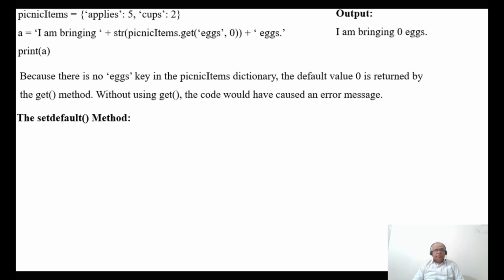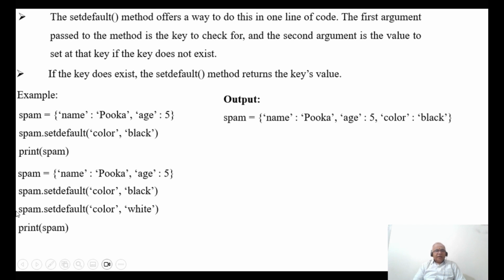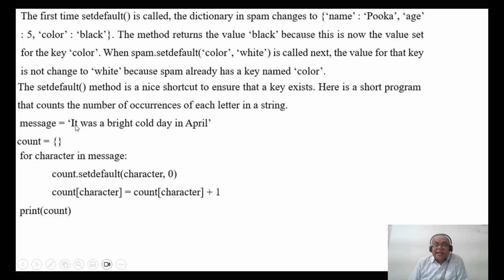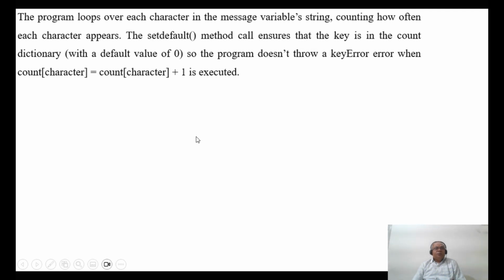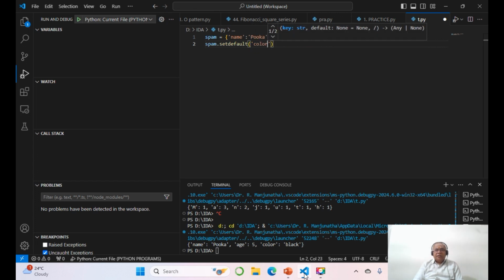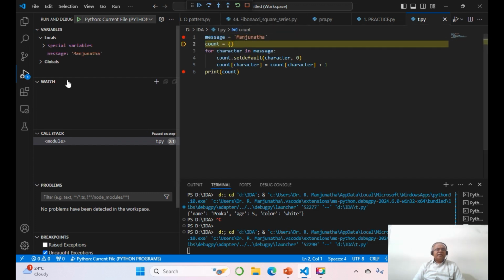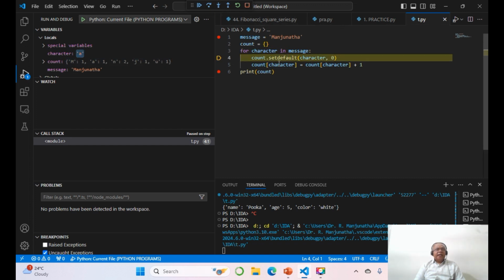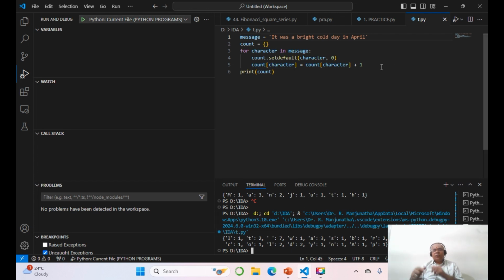54 Set Default Method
Set Default Method